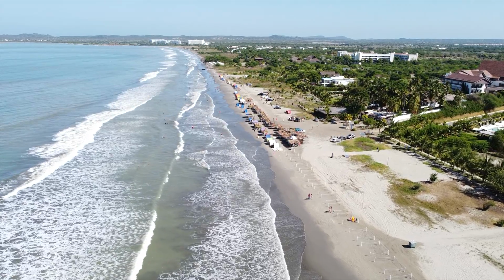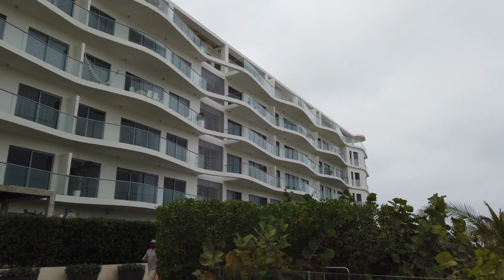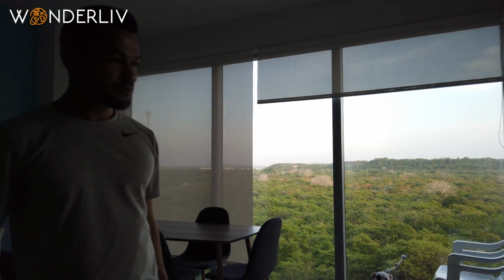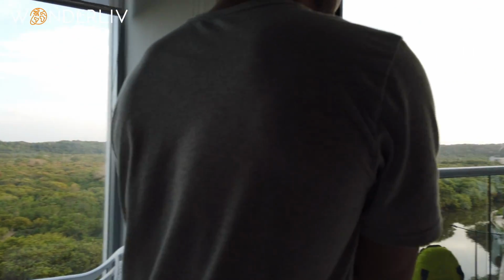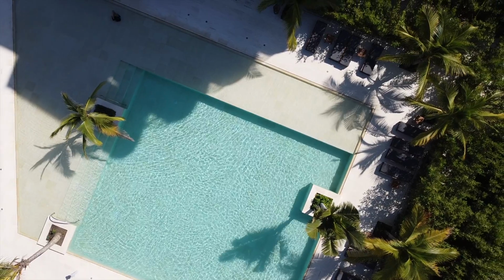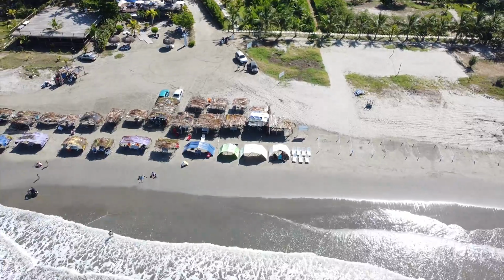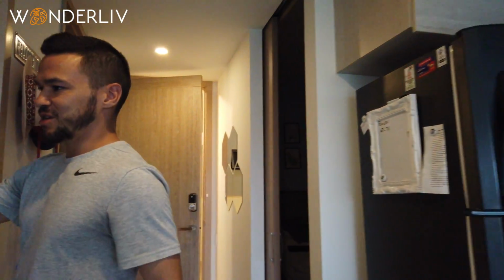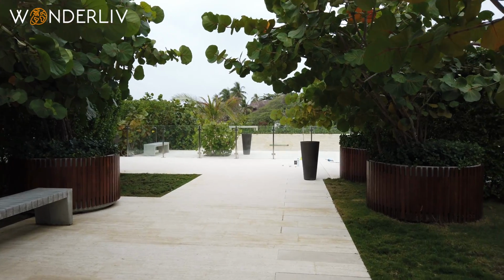Inside a $200k Oceanfront Condo in Colombia - Apartment Colombia Real Estate Cartagena Tour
Come explore with us as we tour a beautiful luxury condo in Cartagena Colombia. The new development of Serena Del Mar is home to many new oceanfront buildings. Apartments like the one on this video can be purchased for about $200k usd, $1k usd long term rent, or $100 per night on airbnb.